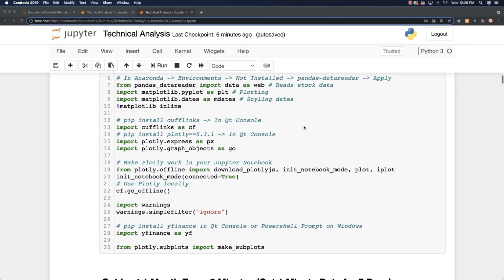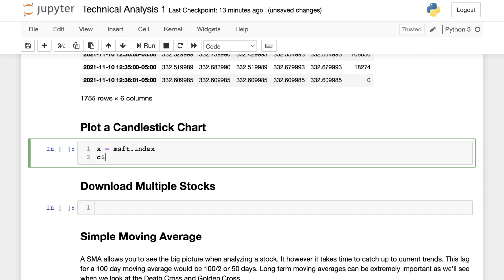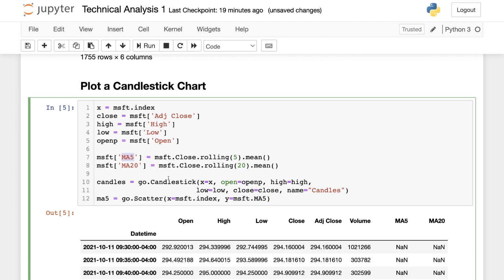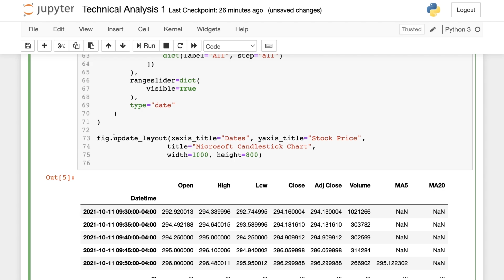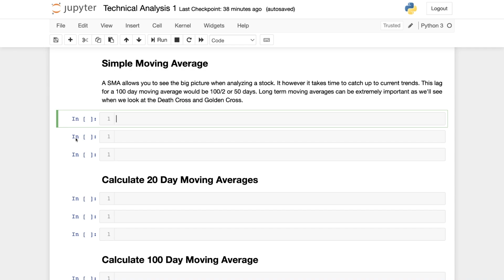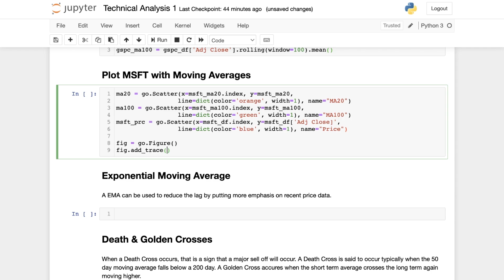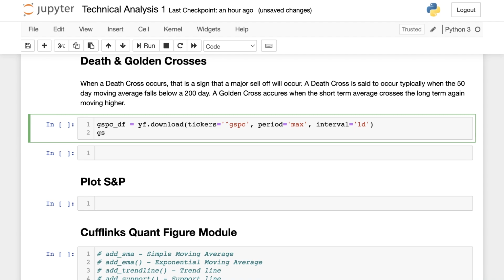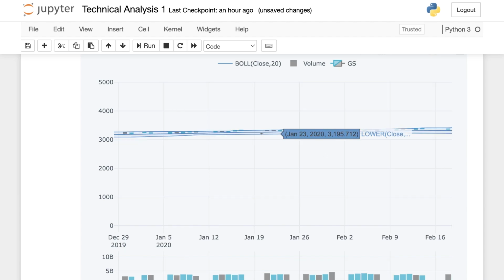Technical Analysis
In this video I'll focus on Technical Analysis of the stock market! This is a multipart tutorial series that will show you how to use Python to analyze and search for chart patterns that you can use to make stock market predictions.

I gave you a taste of the potential a while back when I recommended a stock that then went up 300% in 5 days.

I will be using Python and Multiple Data Science libraries in this tutorial to perform Technical Analysis. We will be covering the following :

✳️ Downloading Realtime Data
✳️ Candlestick Charts
✳️ Making Beautiful Charts
✳️ Death Crosses
✳️ Golden Crosses
✳️ Cufflinks Quant Module
✳️ Numerous Data Science Libraries

[ Look for the File : Technical Analysis.ipynb ]

I'm not implying that investing this way will guarantee anything. All investing is risky and you should always take advice from someone who can assess your specific situation.

1.
2.